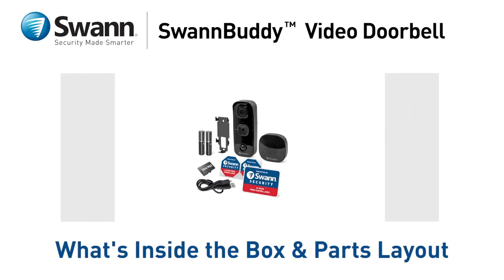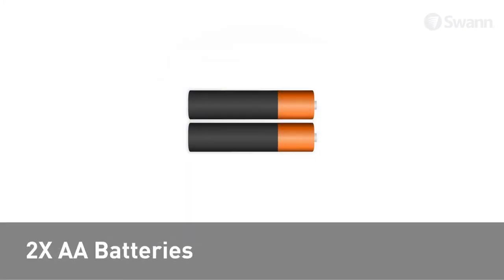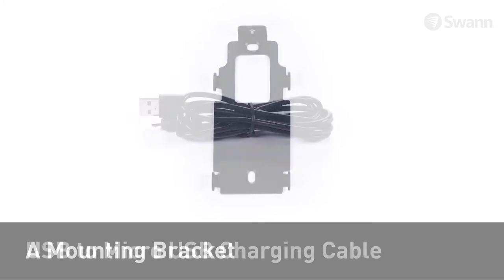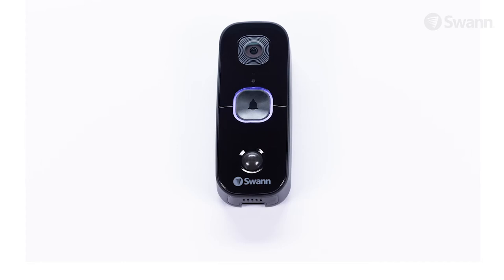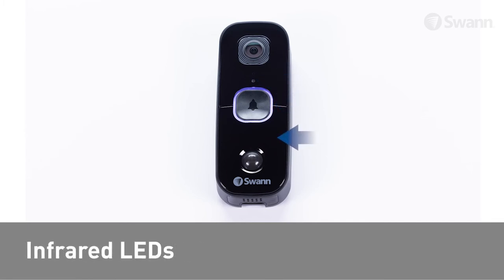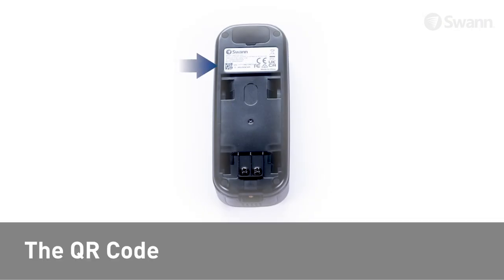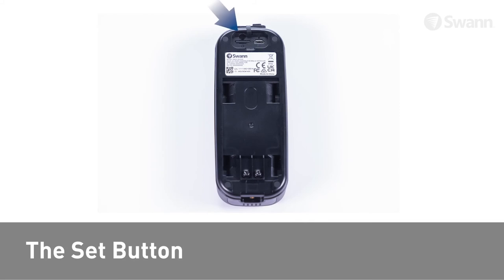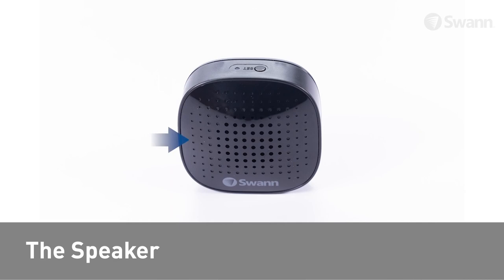What's in the Box for SwannBuddy Video Doorbell